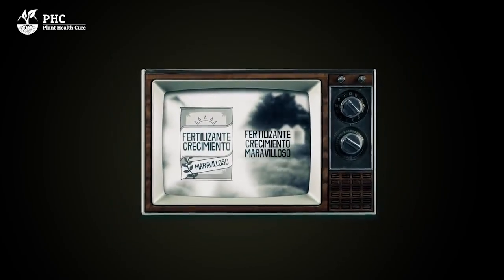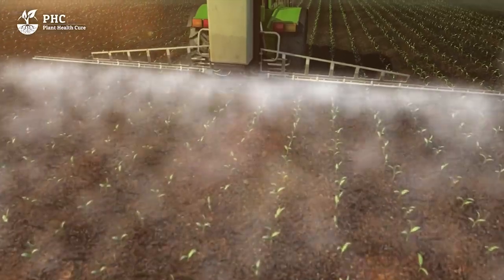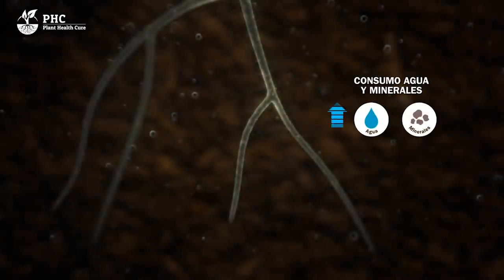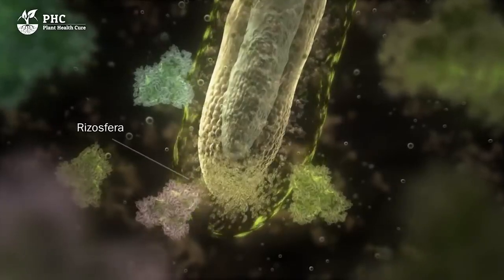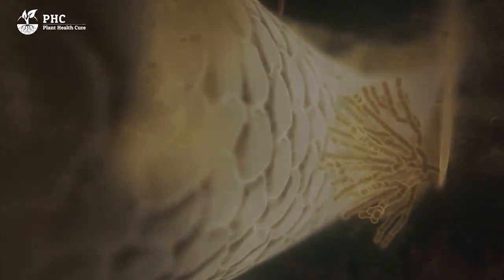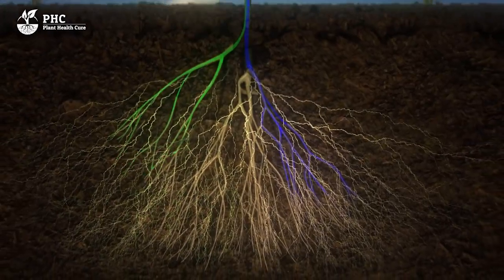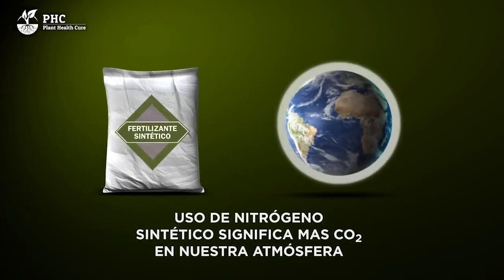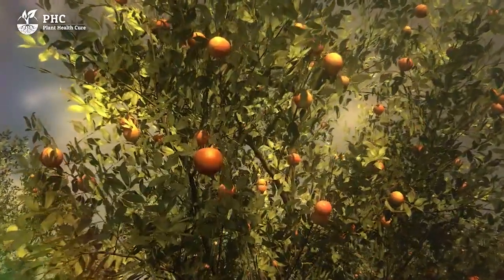1. EL SUELO ES UN ORGANISMO VIVIENTE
AGRONOMÍA - CUNOR - USAC